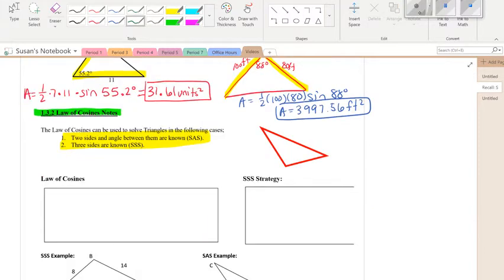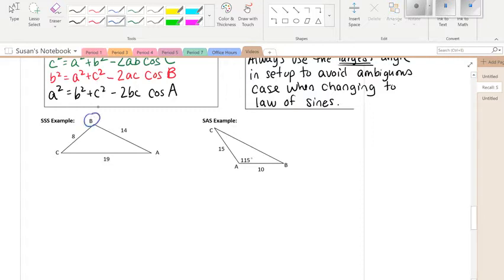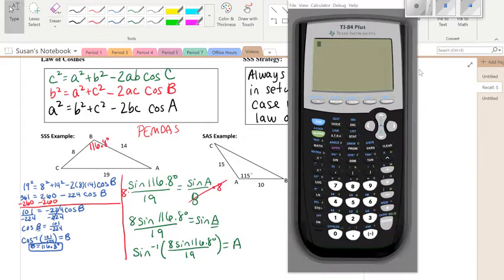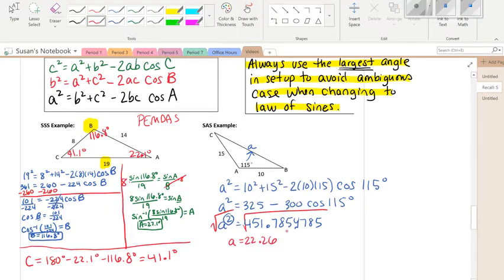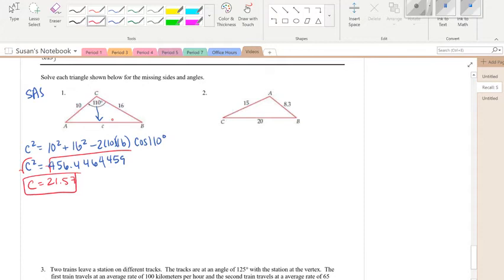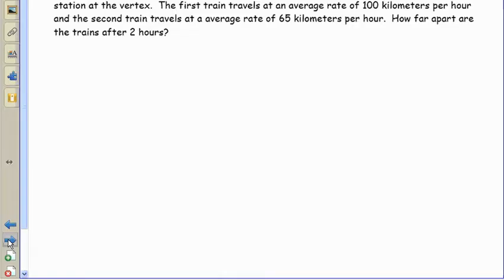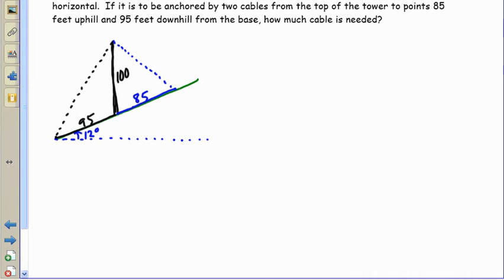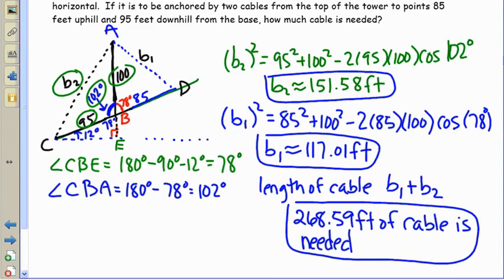Law of Cosines